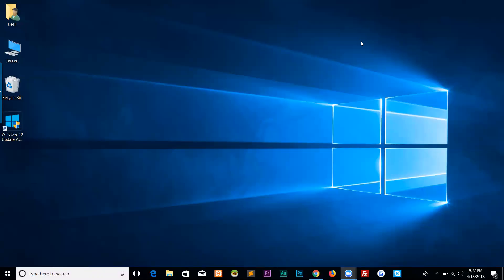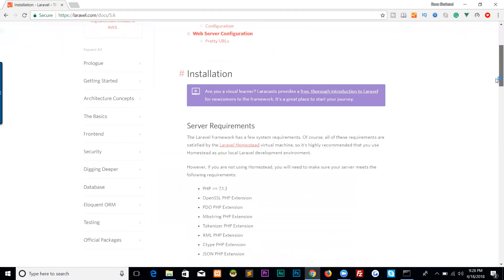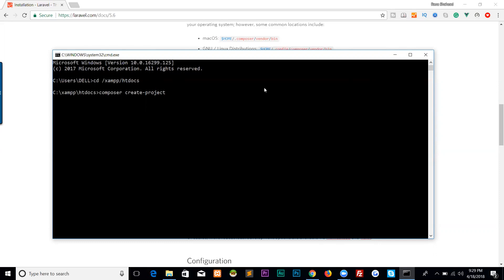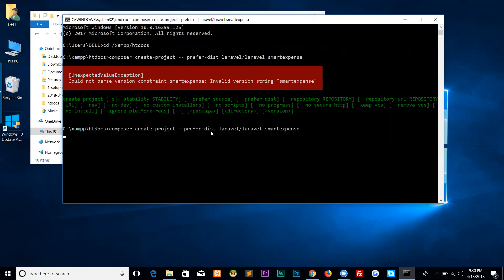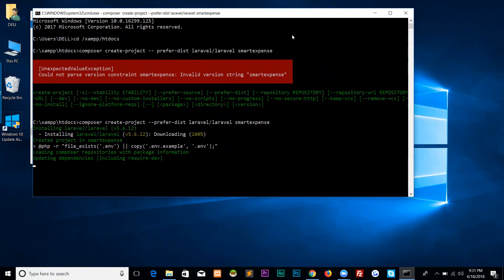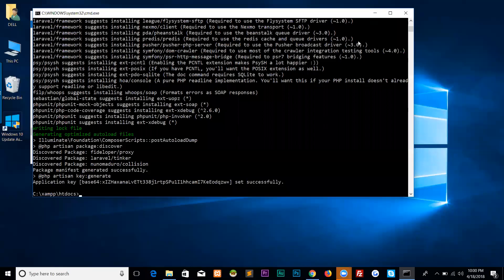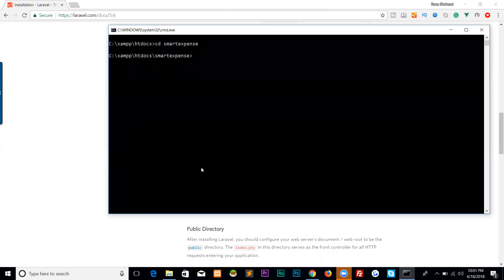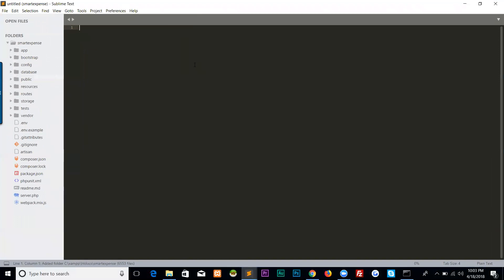Laravel Appllication | Laravel Installation | 3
# MOST DETAILED WEB APP COURSE ON UDEMY!

Are you ready to take your career to the next level? In this course, you will learn everything you need to know about WEB APP DEVELOPMENT….from starting a project to publishing it . This course covers all of the important topics you will learn techniques + real life concepts that will help make you more successful!

in order to further improve the student experience, there is a Source Download at the end of  almost every section of this course. we will keep this course up to date regularly.

To engaging our students and keeping them on learning track, ONE-ON-ONE session on  team viewer, Skype, FB Messenger, whats app are planned to resolve their day-to-day queries.

This course is all about to build a Laravel Web Application which is close  to Real-LIFE by using latest PHP Laravel Framework 5.6.* .

During this course we are going to Build Real Life Web Application from scratch with LARAVEL, BOOTSTRAP, JQUERY, AJAX. This course will cover everything you need to know to start and develop a Web Application.

This Web Application  “SMART EXPENSE KEEPING SYSTEM “is comprised of the following components

    Budget

    Expense

    Dynamic Company

    Time Periods

    Departments

    User ACL

    User Profile

    Search

    Dashboard

    Reports

at the end, we will learn how can publish a web application on Shared Hosting.

APPLICATION BUSINESS FLOW:

Companies ( Multi Company Management ) :  A user can create More than one company to manage and control the different type of expense like, Household expense, company expense, individual expense, its all depend on what is the nature of the expense, in other words ( Multi Company Management ).

Departments: A user can create departments to segregate and manage the expense.

Periods: Like Company and Department , Period is also dynamic , A user can create a period for , ONE DAY, ONE WEEK,  ON MONTH, QUARTER , YEAR as per requirement

A company Budget:  is declared at the start which refers to their respective Time Periods and Departments and we can create and manage our Expenses under these Declared Budget Heads and the specified Time Periods and Departments.

Expense:  will be controlled at four status which is (Pending, Approved, Declined, and Closed) and three user levels (Admin, Manager, and Member), while rejecting (Declining) the expense, a user has to give reason in the comment box. Requested Expense will be in "Pending Status" when it is recorded. a user who has legitimate rights can approve that expense.

Multi User Management: Master user or Admin can delegate  Admin Rights to a specific user.User  ACL includes Three level of Roles (Admin, Manager, and Member) Master User can assign a single or Multiple Company and Department to any user. A user (Admin) can create and manage as many companies as it required.

Every user can manage its Profile (Editing, Change Password,)

Search includes only in Expense, throughout the application. you will be able to search by string, amount, all the four status i.e (Approved, Declined, Pending, Closed) in Search Input field.

Dashboard: a complete information about Expense can be seen at application Dashboard (Landing Page),i.e  Total Amount of Budget, Total of Expense,Total of Remaining Budget, No of Expenses in all status. No of Budgets created, No of Expense Created.

Reports: Two type of reports (Listing and Listing with Total) will be available on Budgets and Expenses

Usability:

    1. To Manage Household Budget.

    2. To Manage Small or Corporate Company Budget & Expense.

    3. To Manage Personal Expense

    4. Any other expense

Beginner Students can watch our “ Laravel Fundamentals For Absolute Beginners 2018 Latest ”, “Sublime Text 3 Editor” and “Heidi SQL”.

I'm an IT Professional and online teacher. I'll be here for you every step of the way. If you have any questions about the course content or anything related to this Smart Expense Keeping Application, you can always post a question in the course or send me a direct message.